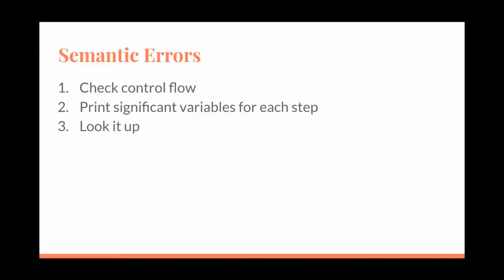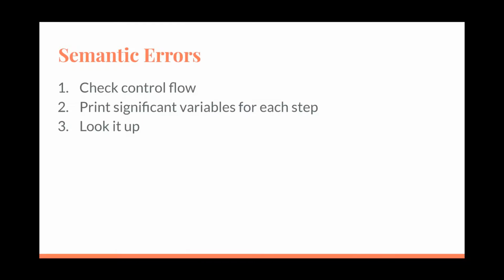The CS Things They Don't Teach You - Debugging: Semantic Errors